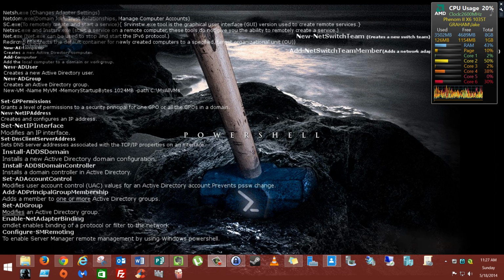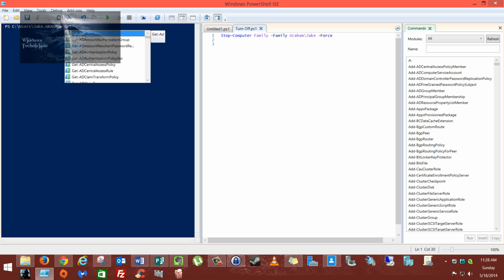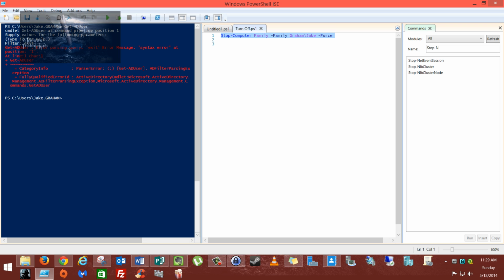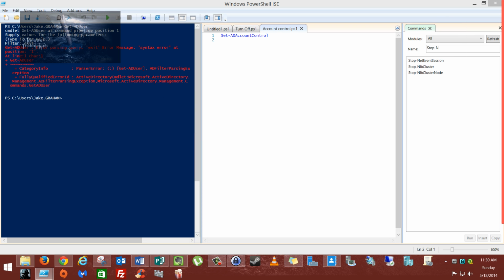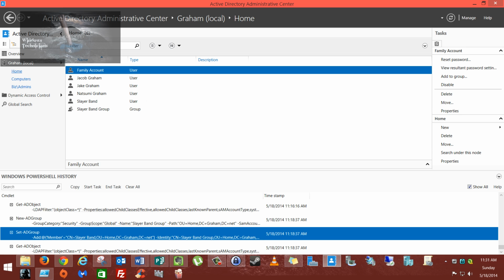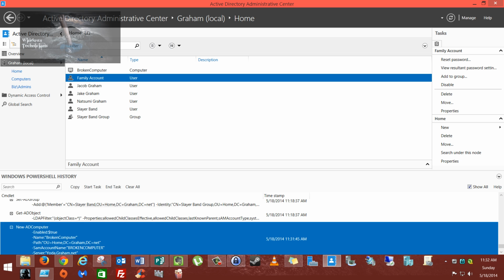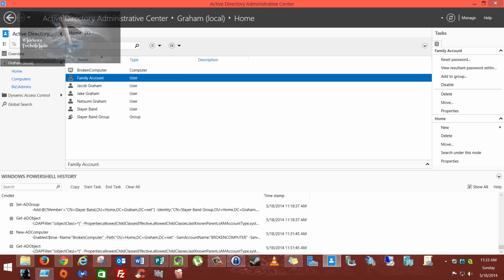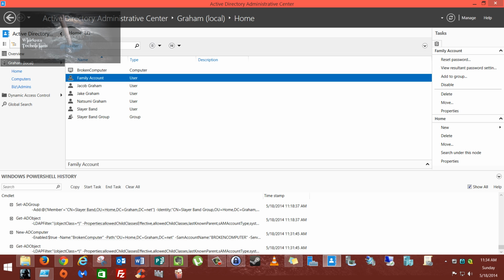Tips on Learning PowerShell from a PowerShell Noob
Just some tips for learning PowerShell that really helped me. I am still learning myself but these really helped me so I thought I would pass this along.

- We look at making Windows PowerShell wallpaper.
- We then look at PowerShell ISE (Integrated Scripting Environment) and intellisense.
- We then look at creating user and computers from Active Directory Administration Center with PowerShell history on.